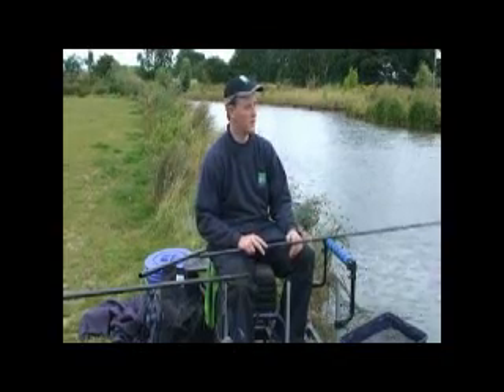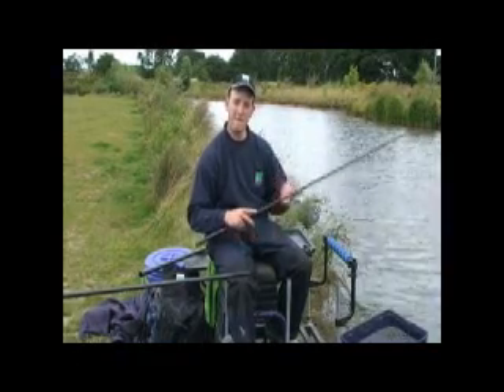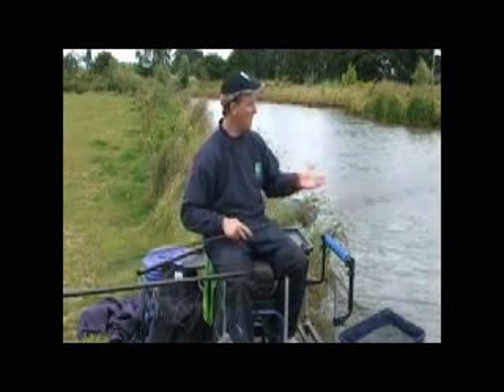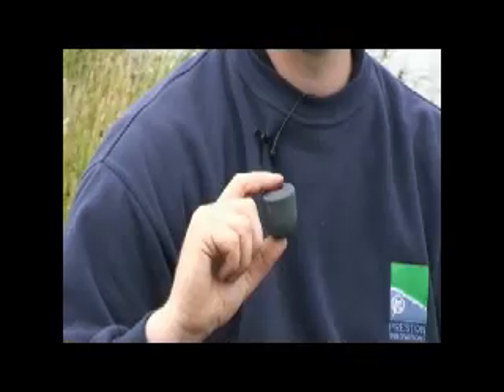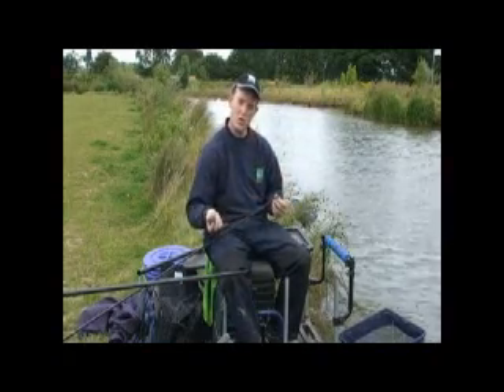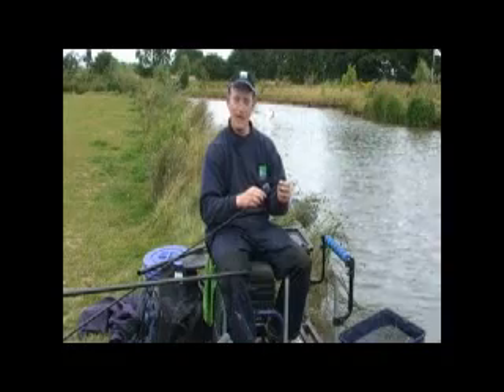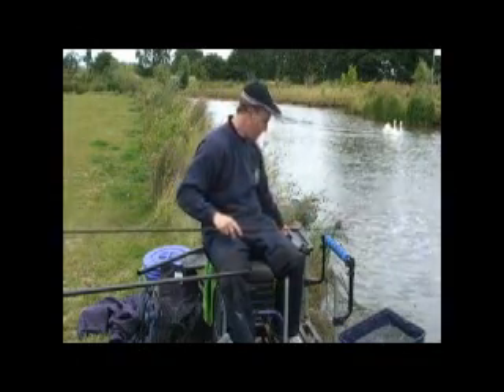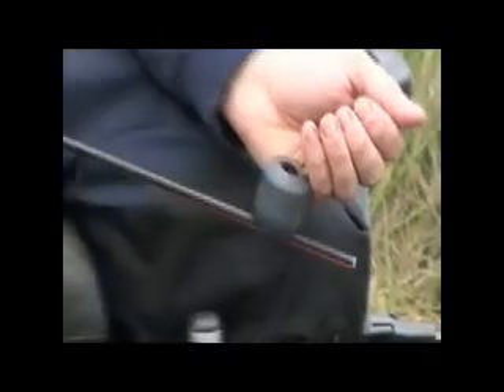How to feed your swim accurately when fishing with a pole.wmv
The great advantage of fishing with a pole is that you can drop your rig exactly where you want it, so it makes sense that you should be able to feed your swim accurately too. We show you how it's done...